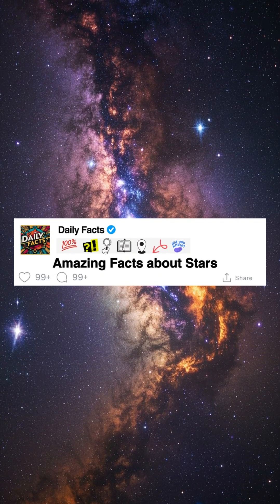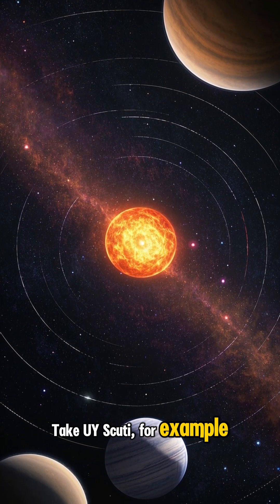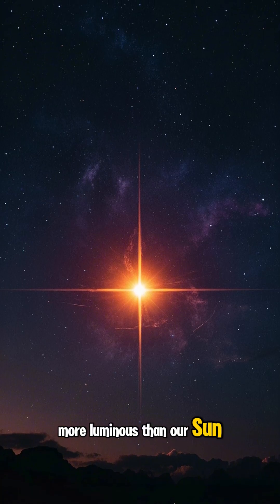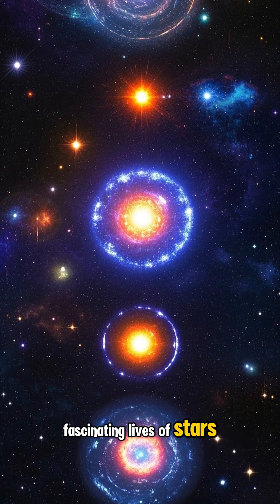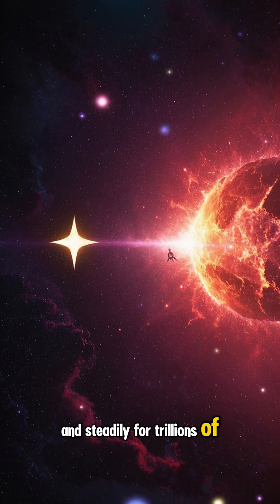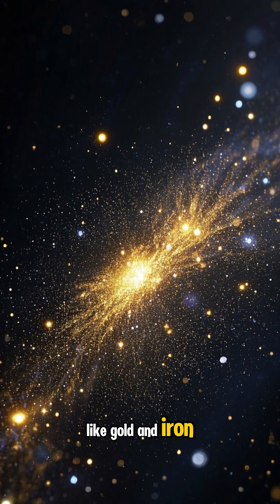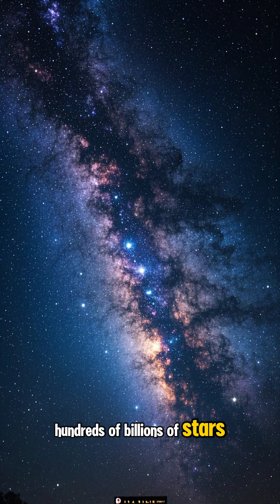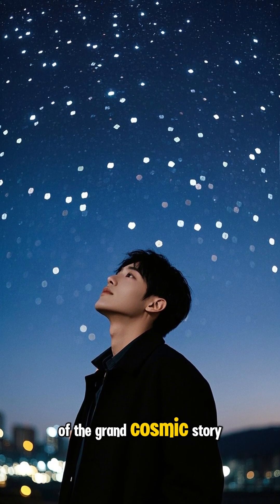Amazing Facts about Stars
Uncover the mind-blowing secrets of stars! From their colossal size to their explosive deaths, prepare to be amazed by these cosmic powerhouses. Did you know we're all made of stardust? ✨